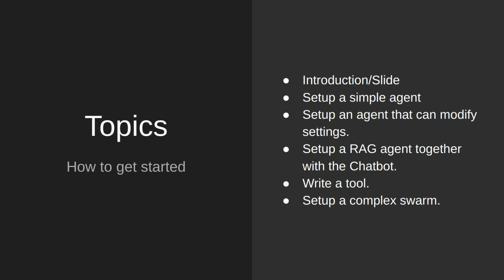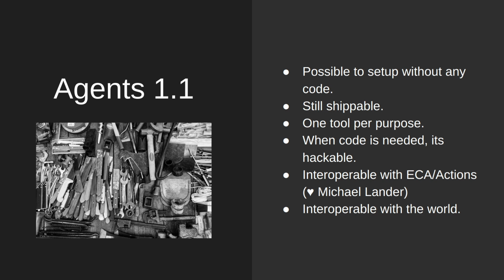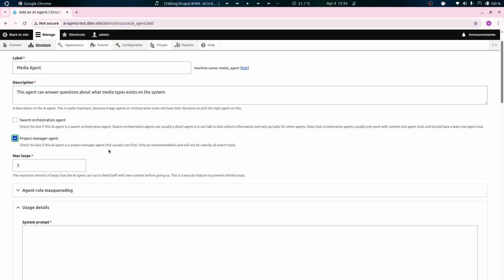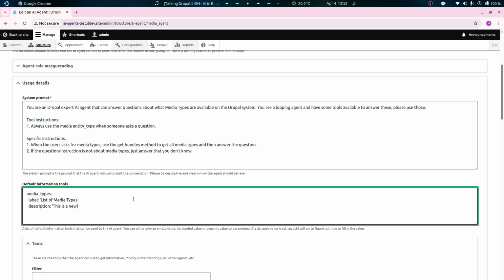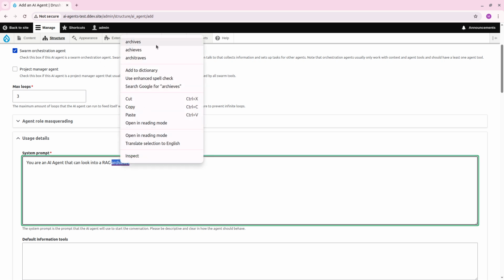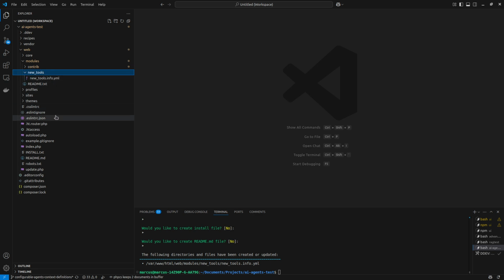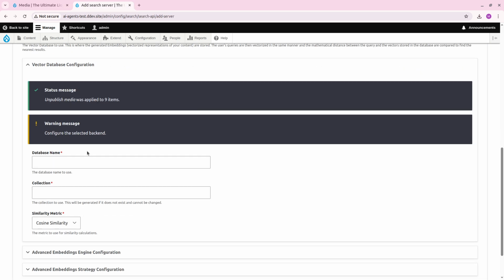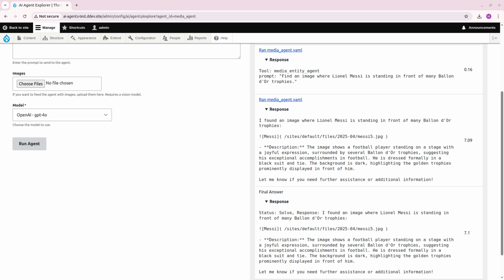Drupal AI Agents 1.1.0 - it changes everything. Developer preview.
We are cooking something new with Drupal Agents 1.1.x that will be a great improvements on agents framework. Something that works well in the whole idea of Drupal as a site builders framework. Most of it should work without writing code and the code that you will have to write will be possible to hack together.

With MCP this will be awesome!

Note that this is still work in progress.

The following timestamps are chapters
0:00 (Introduction/Theory)
30:57 (Setup a simple agent)
1:02:20 (Setup an agent that can modify settings)
1:07:19 (Setup a chatbot that can talk about your content)
1:36:36 (Write a tool)
1:49:15 (Setup a complex swarm)

Want to help, join the Drupal AI channel on Slack

Sorry, to repose. The old one had bad volume.